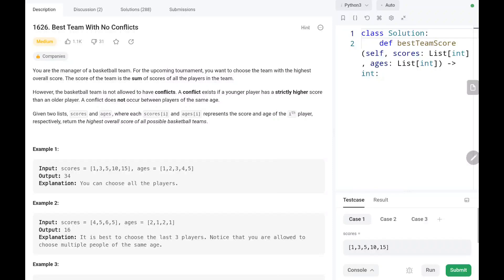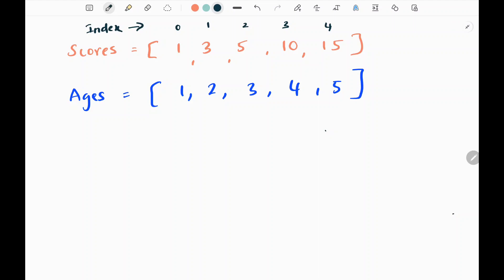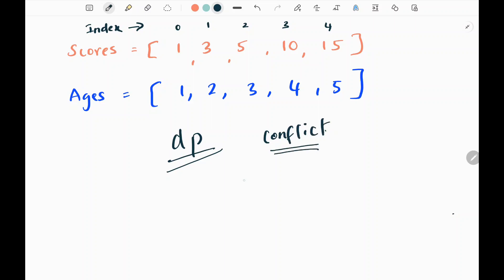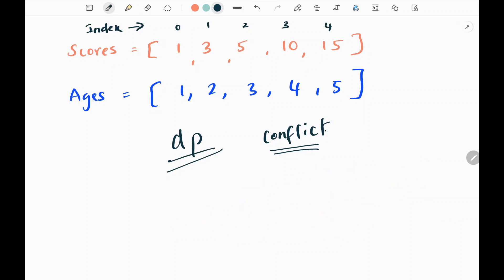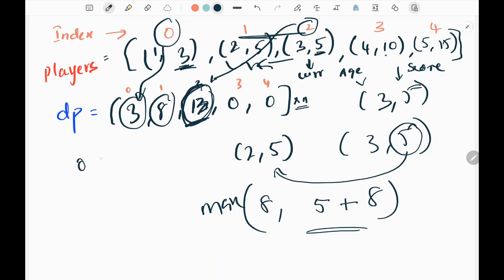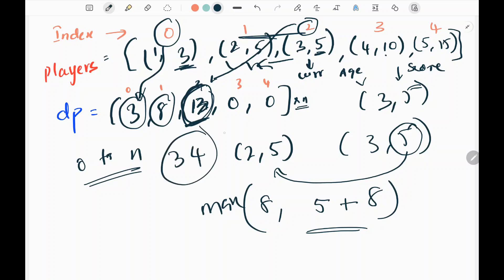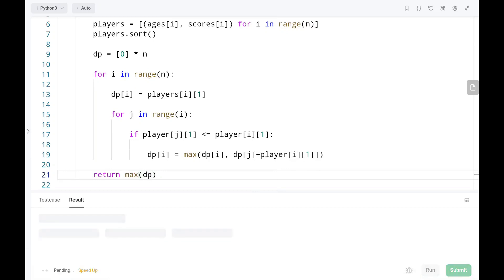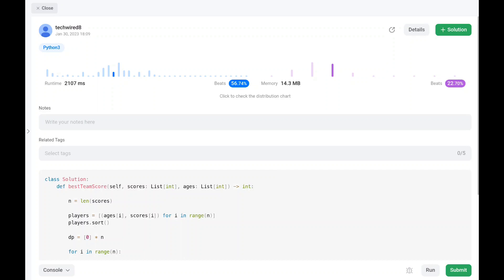Best Team With No Conflicts | Leetcode - 1626 | Python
This video talks about solving a leetcode problem which is called Best Team With No Conflicts. This question asked in many top companies.